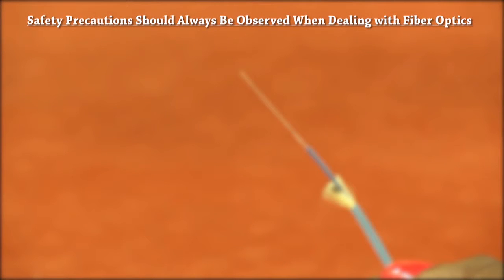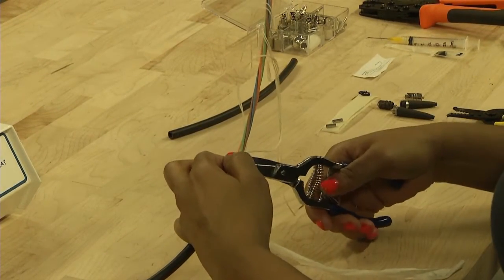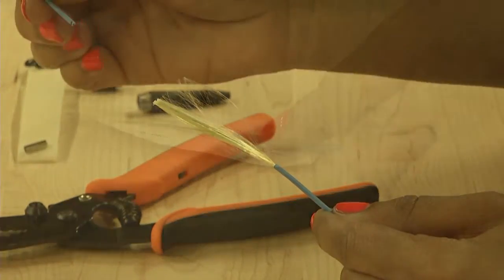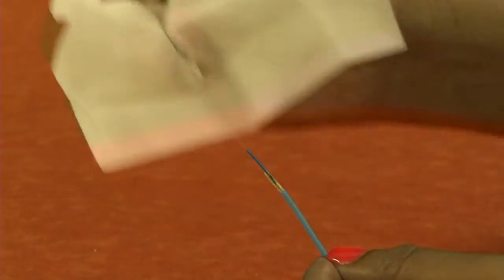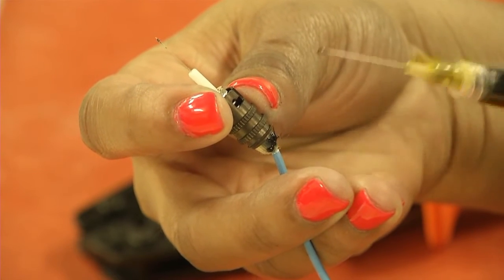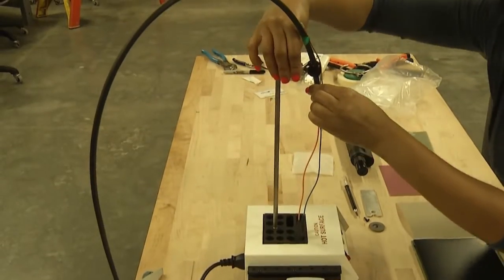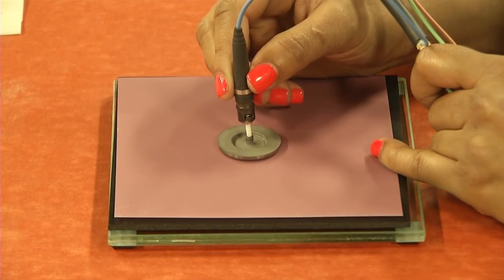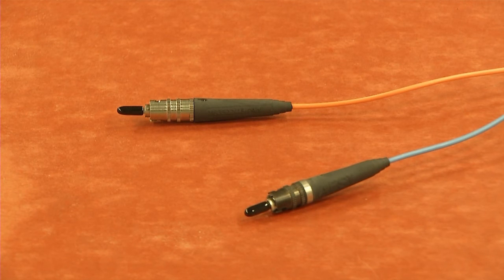2015-462; L&D Innovation; Single Pin Fiber Optics Connections Training Video